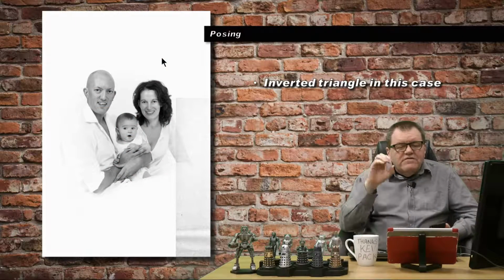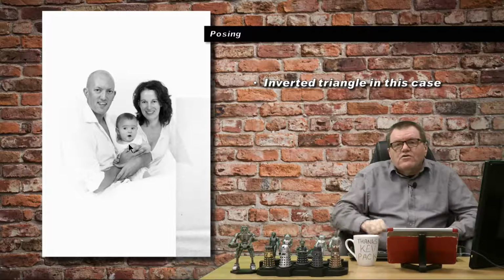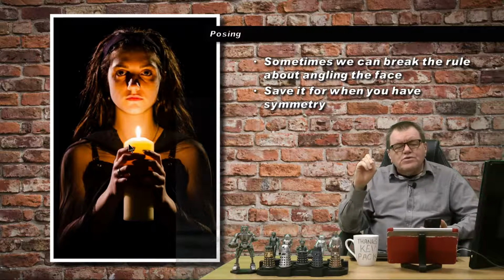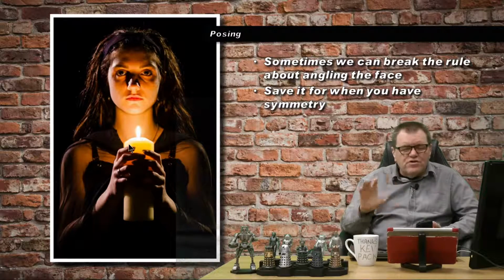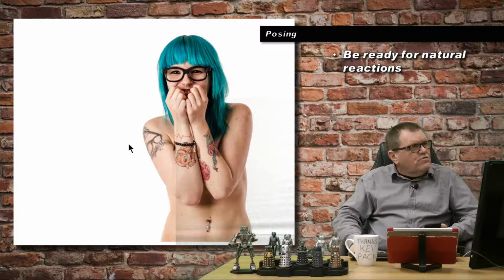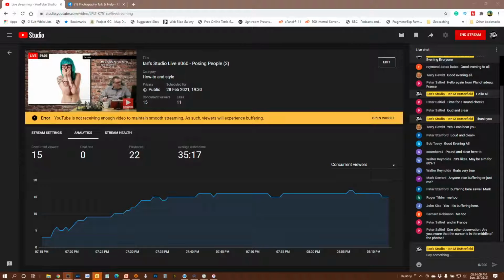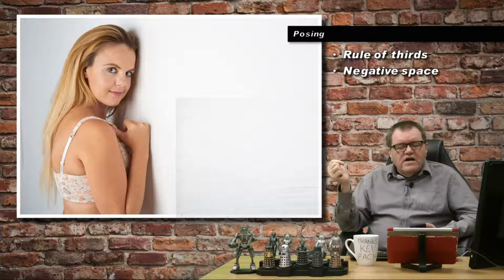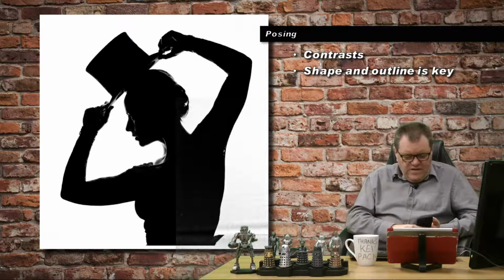Ian's Studio Live #060 - Posing People (2)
In this week's Livestream we will be looking at how to pose people - this is the second session on the subject.

We will also have our live Q&A - You can let me have your questions in advance or you can submit them in the LiveChat.

If you have any portrait images that you would like feedback on then please email them to - I will be going through those images on our next mid-week feedback show.

This is the link to the Live Stream survey that I will be talking about in the show:
If you are able to complete this before next Sunday it would really help with next weeks show.

A lot of YouTubers have a link to "BuyMeACoffee".  I don't drink coffee, but if you find this channel helpful you can buy me a cup of TEA instead (It's run by buymeacoffee btw) :